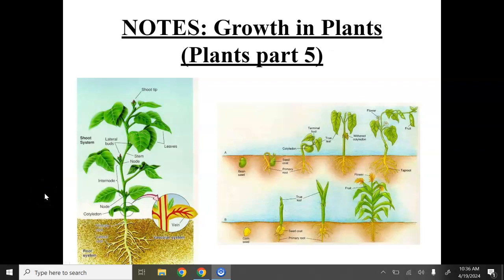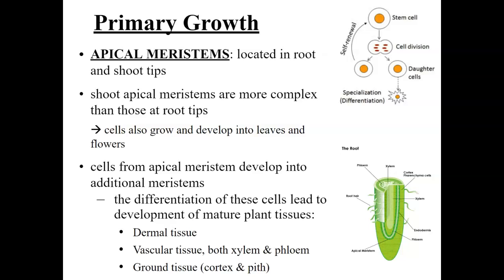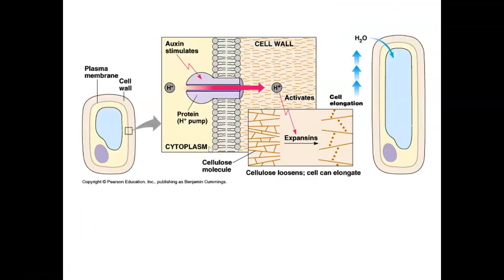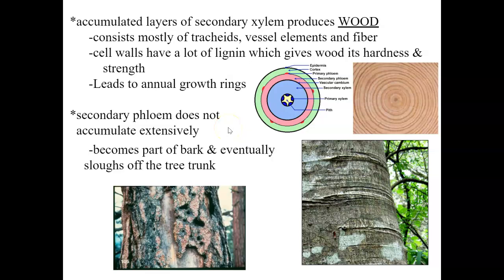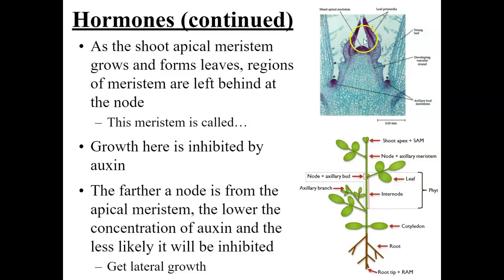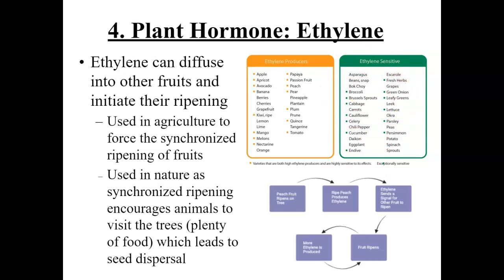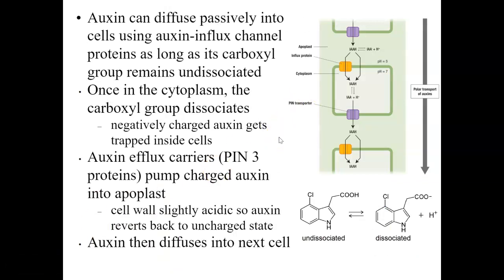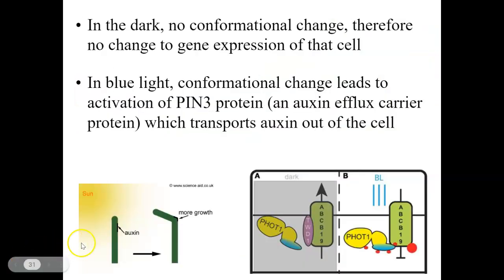Notes- Plants Part 1_Growth_IB Bio_2024